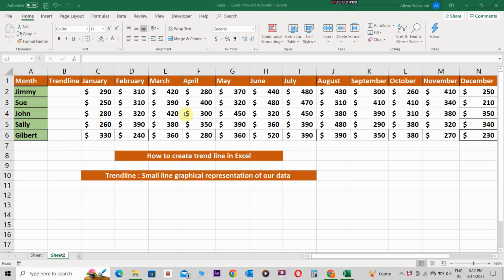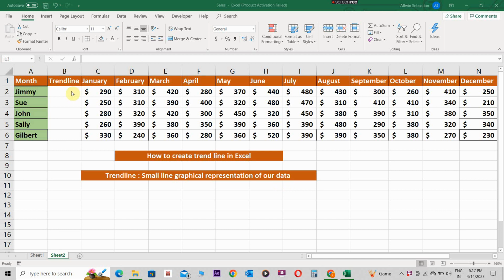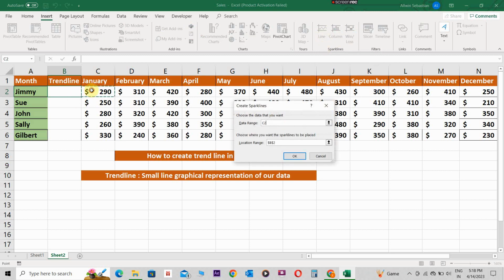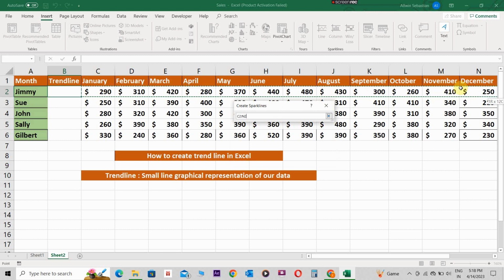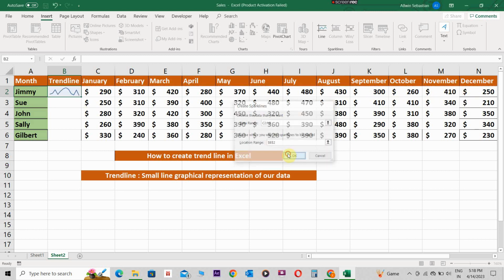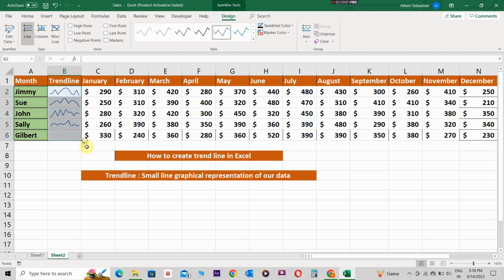How to create trendline in excel inside a cell